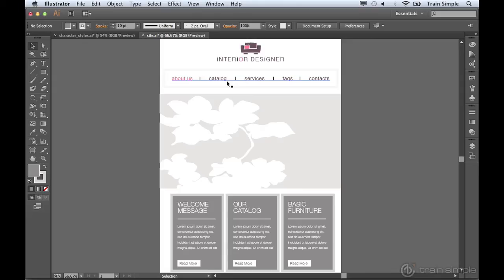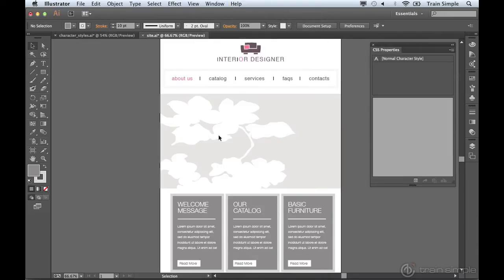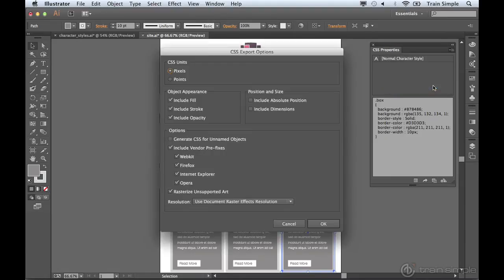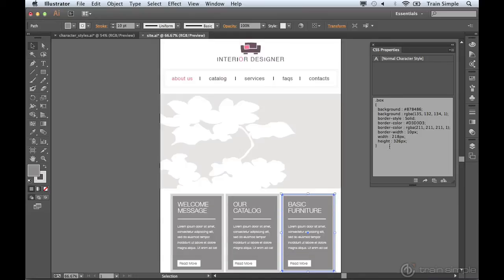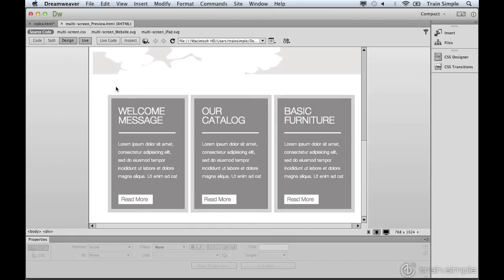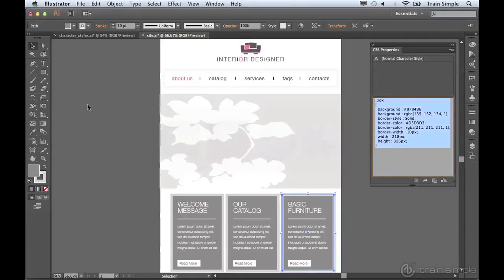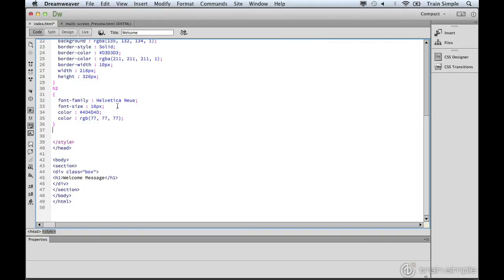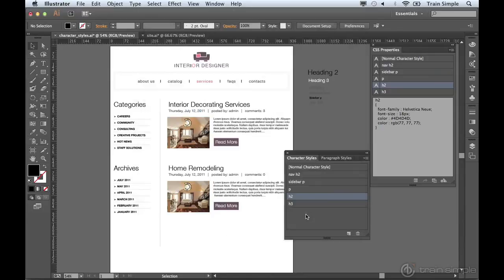Transform visual designs into CSS styles using CSS and SVG export | Adobe Creative Cloud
New features in Illustrator CC allow for an easier design-to-web workflow.